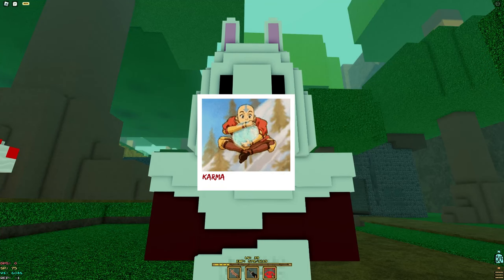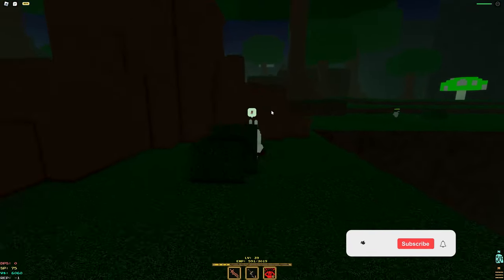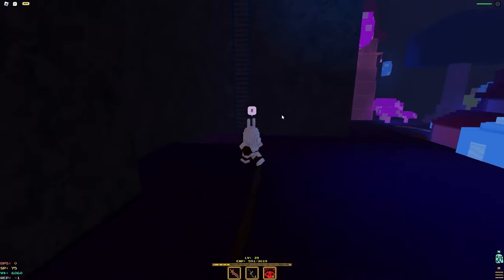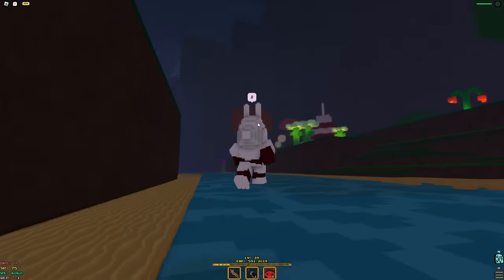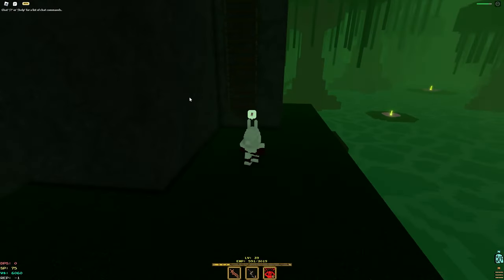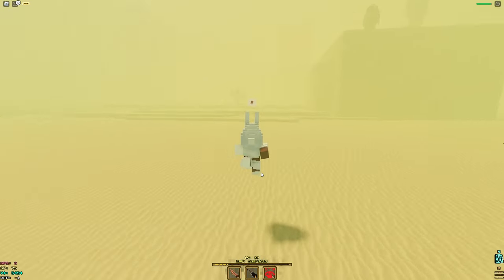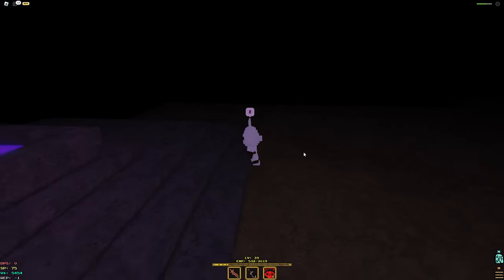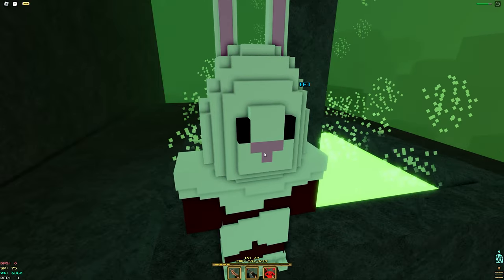All Shrine Recall Teleport Locations! | Voxlblade | ROBLOX